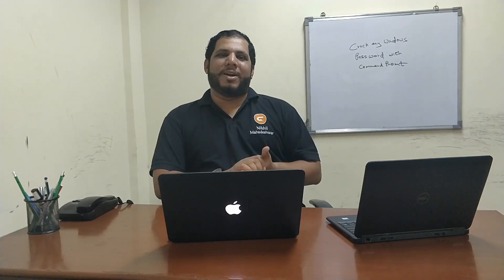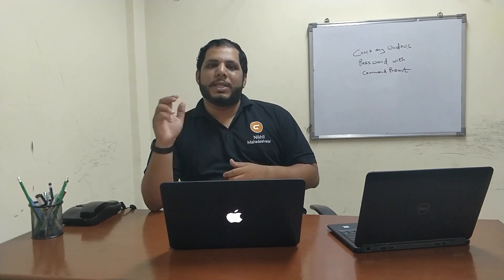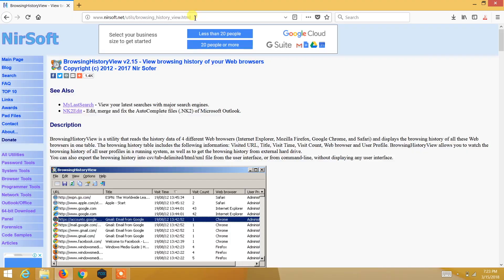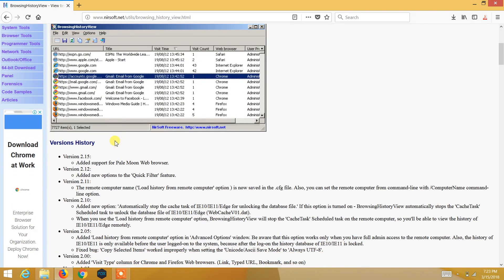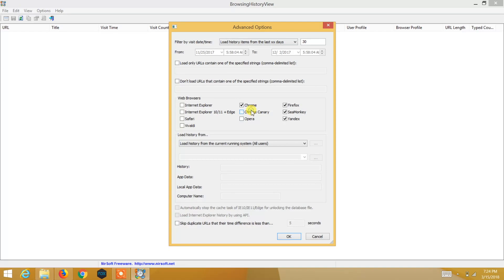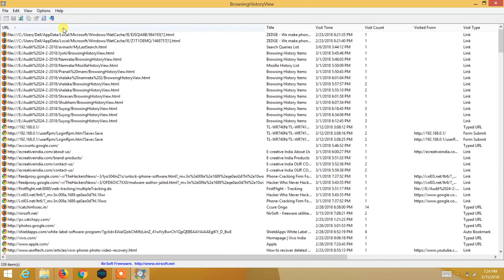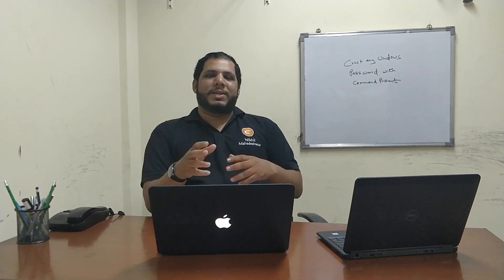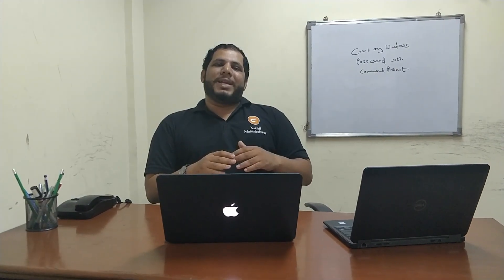Deleted Browsing History Recovery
Whats up youtube I am nikhil mahadeshwar, I am a certified security analyst and computer hacking forensics investigator, ISO 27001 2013 ISMS lead auditor from Mumbai. For detailed profile check: nikhilmahadeshwar.com

Today I’m going to demonstrate how you can recover deleted browsing history of laptop/desktop.

We browse with different web browsers like Mozilla Firefox, google chrome, safari, internet explorer and many more.
If we have surfed something which we should not, we clear the browsing history. We think its completely cleared. But its not.

Lets see how to recover it.
and download the tool named Browsing History View. It is free to download and easy to use.

Just run the tool select from which date to which date you want to get the search history.
Also select if you want to search history for which specific browser or for all 4 browsers which include internet explorer, google chrome, Mozilla Firefox and safari.

Now you will get all the browsing history, the one which Is deleted will indicate in red colour.